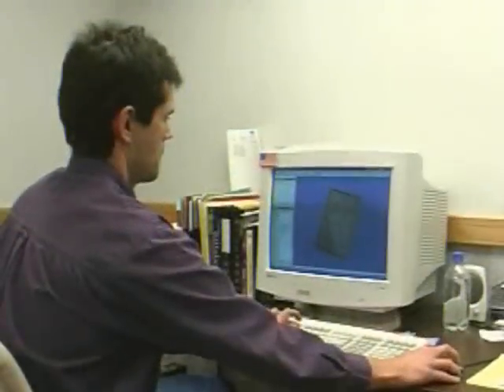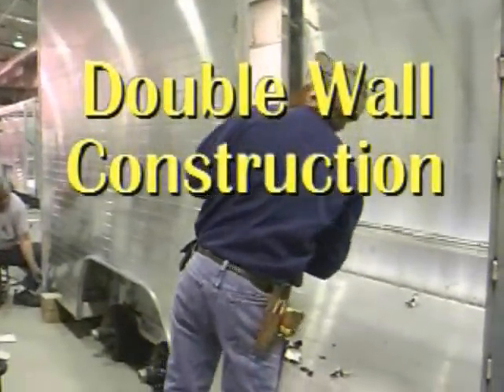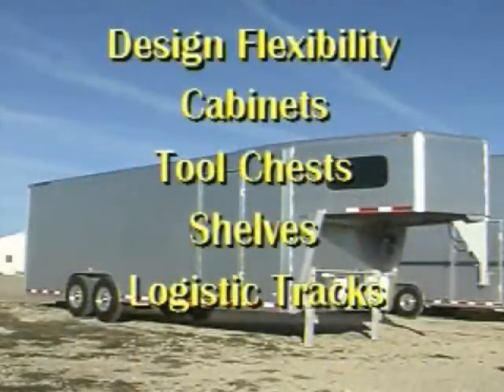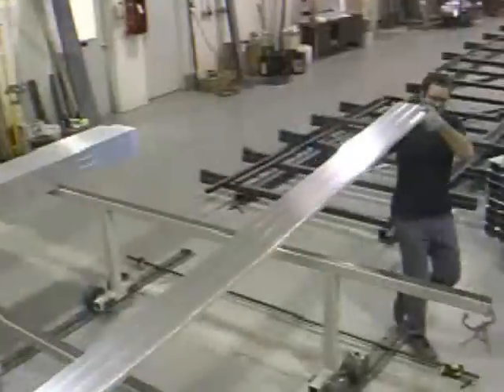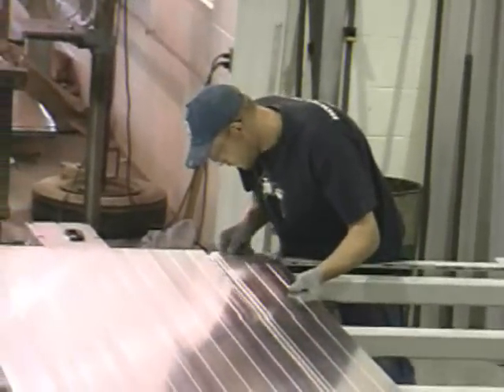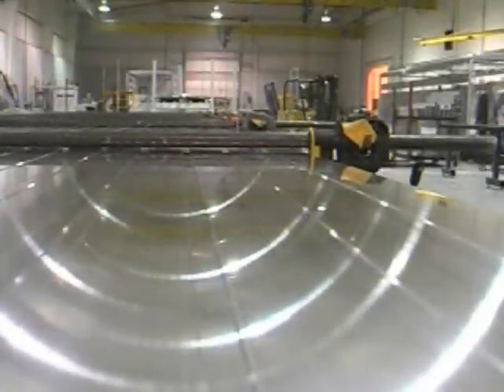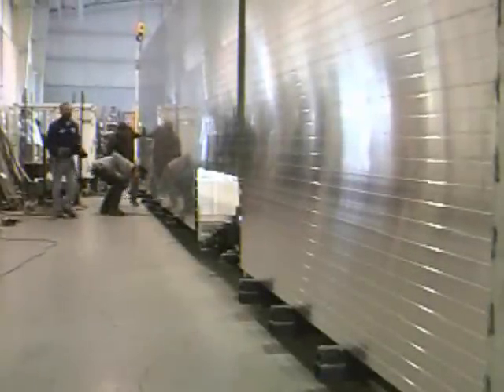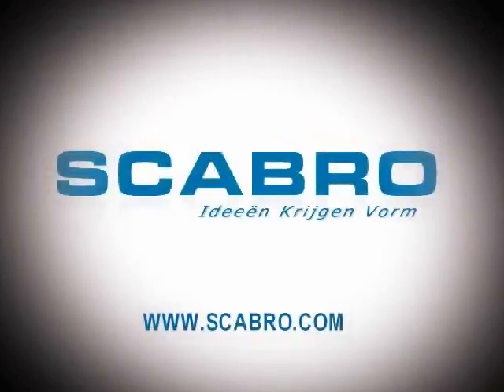Aluminium trailer bonding with LORD adhesive - Scabro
*English*
Endura trailers are made from aluminium profiles bonded together with Lord adhesive.
*Nederlands*
Endura trailers bestaan uit aluminium profielen die verlijmd zijn met Lord 400-serie lijm. Bekijk de voordelen en het verlijmingsproces. Meer weten?